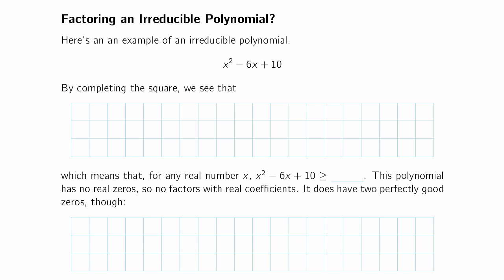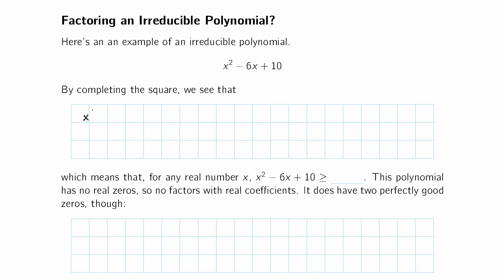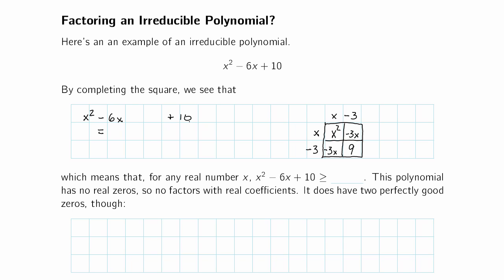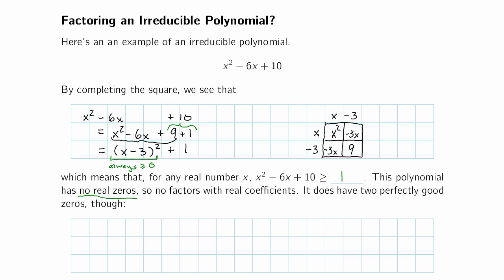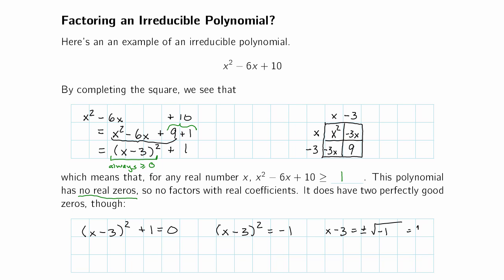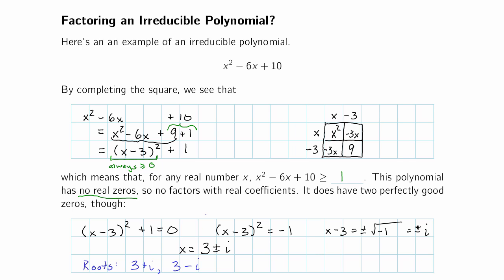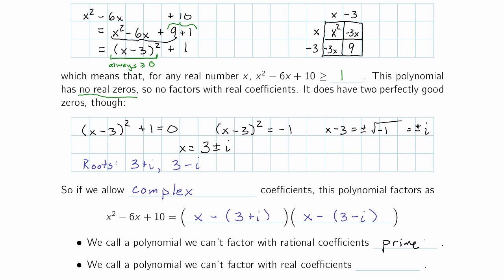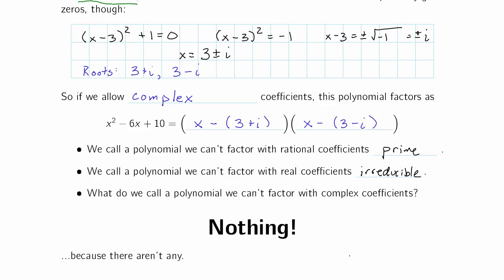Factoring an Irreducible Polynomial?